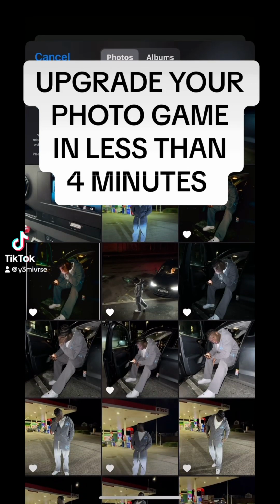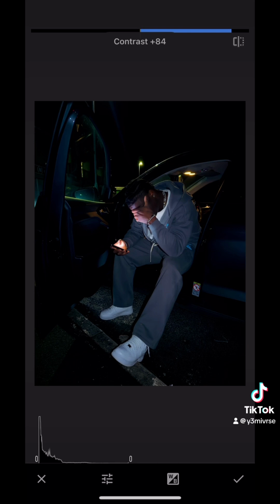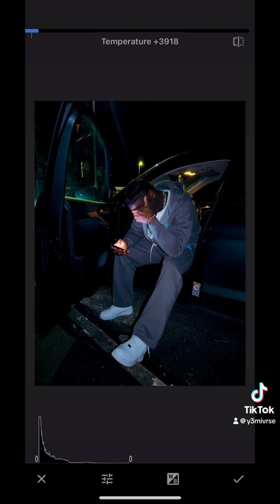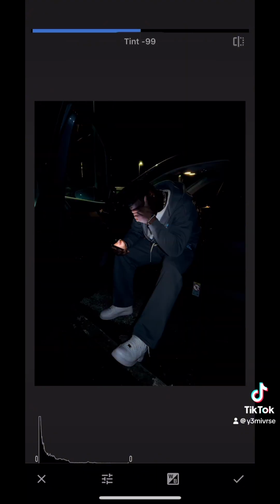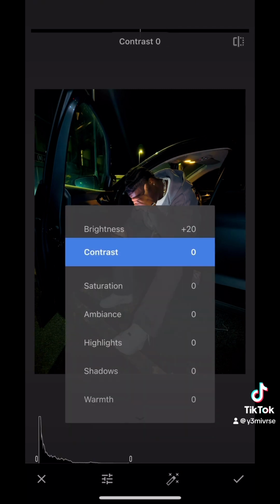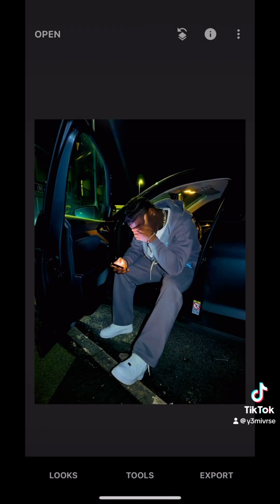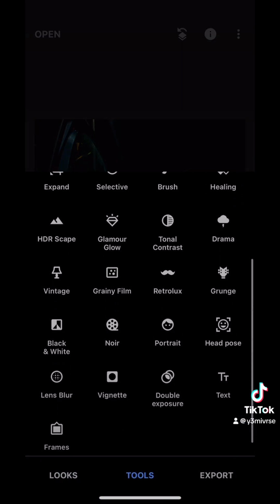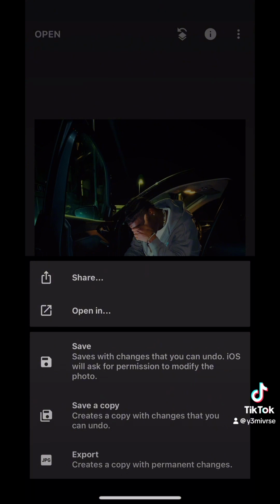How to colour grade on iPhone Part 1 (OR Part 2 if you’re from TikTok)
This is part one of how to edit a raw photo with Snapseed and the Photos app taken on an iPhone 15 Pro

Featuring music from ya boy, Y3MZ - Expensive Habits, out now, everywhere

bio.site/y3mivrse

Part 2 is available as a photo slide on my TikTok account pinned and labelled Part 1

I know, confusing. Don’t ask😂